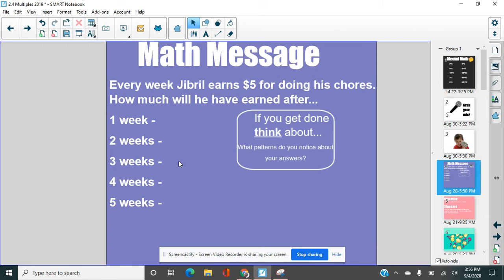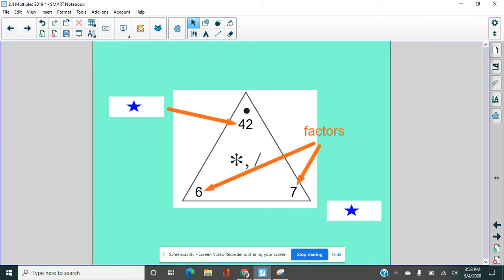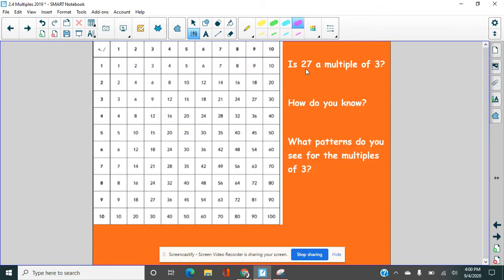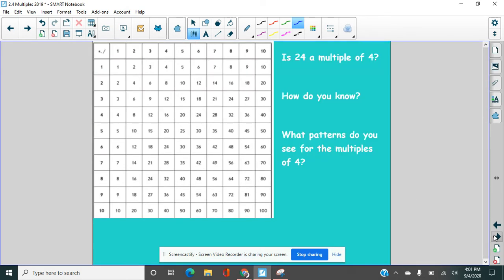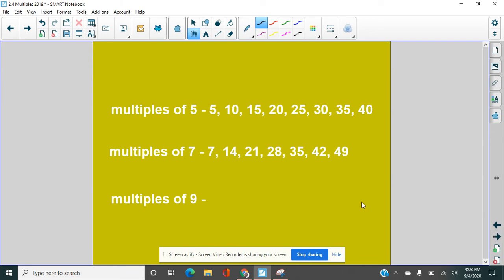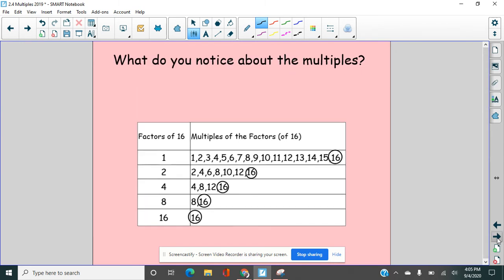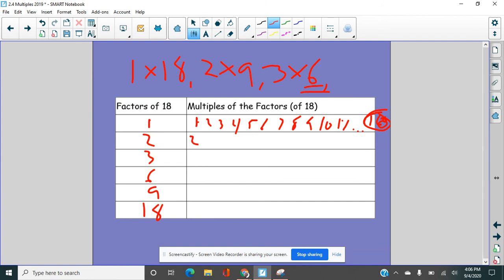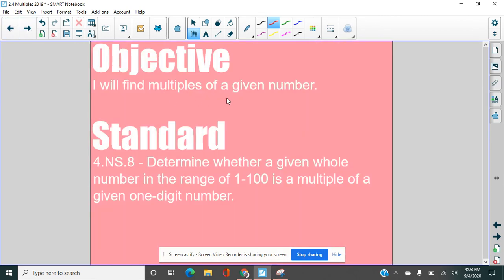Lesson 2.4 - Multiples - Everyday Math - Fourth Grade 4